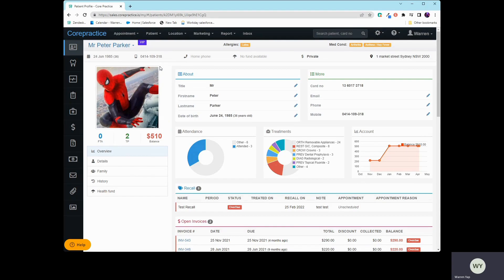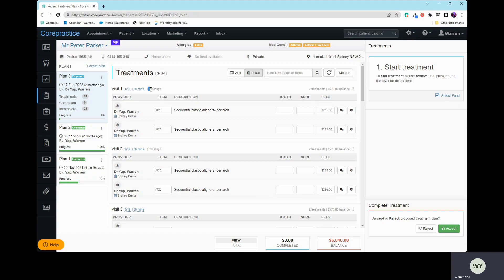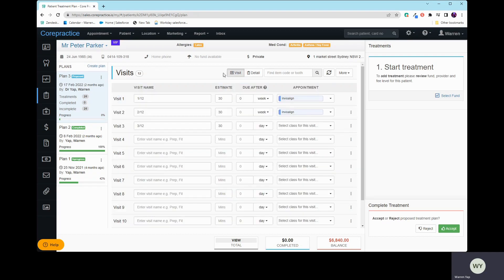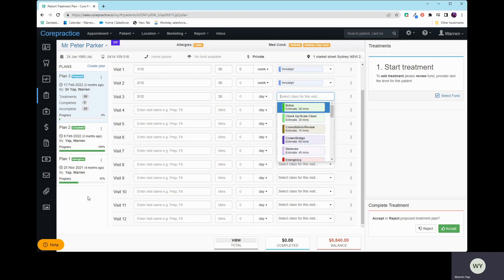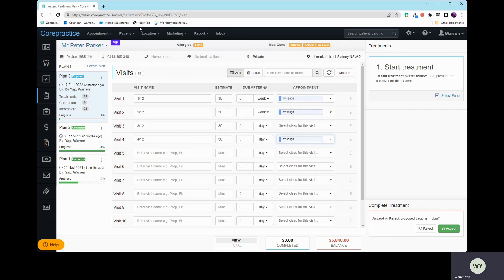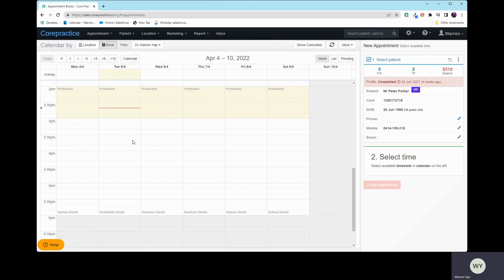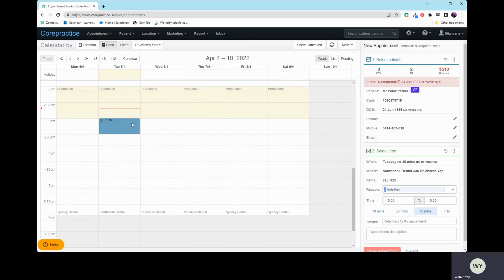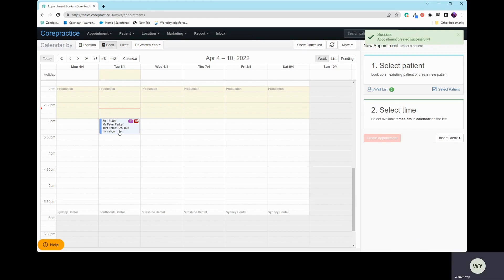How To Set Up The Patient's Next Appointment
In this training video, you'd see step by step tutorial on how you can set up your patient's next appointment within Core Practice.